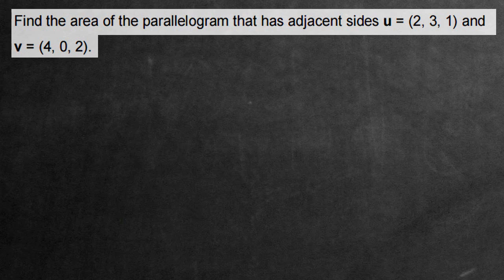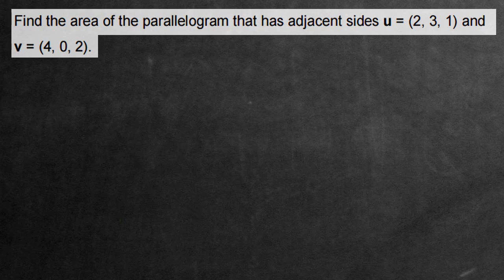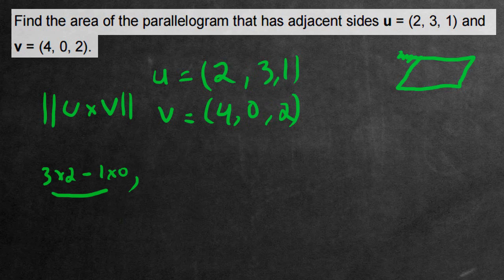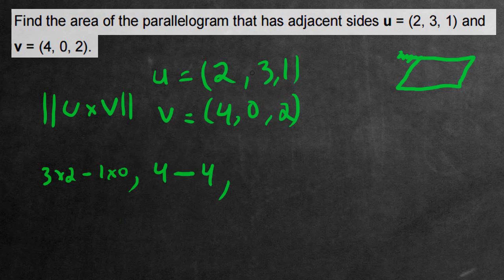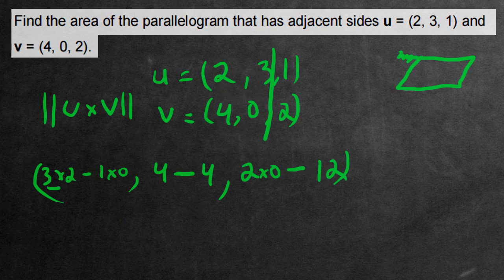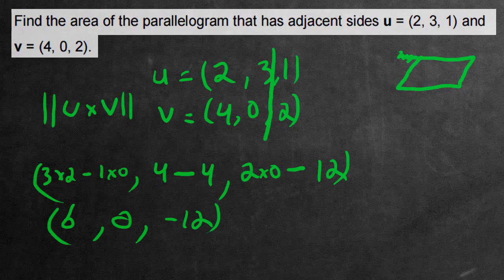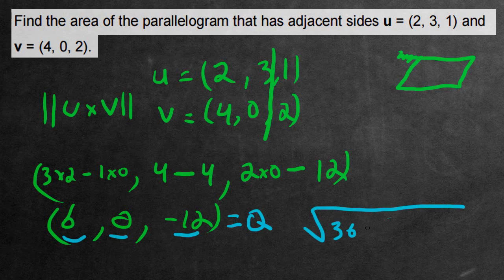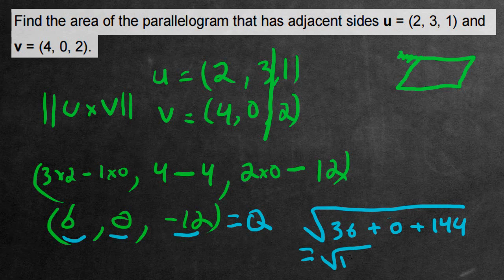Find Area of Paralleogram Using Vectors!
In this lesson we coevr how to find the area of a parallelogram using vectors and orthogonal vectors.